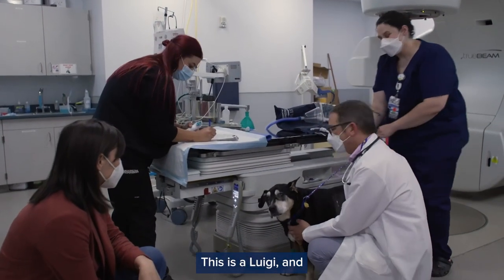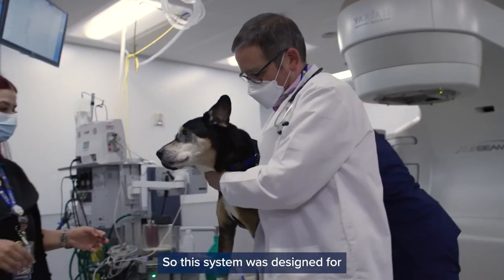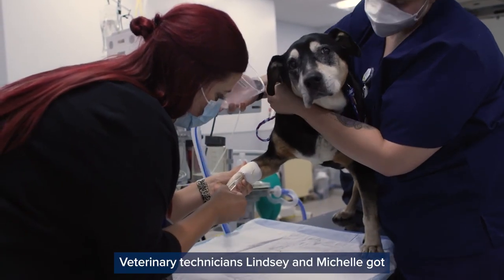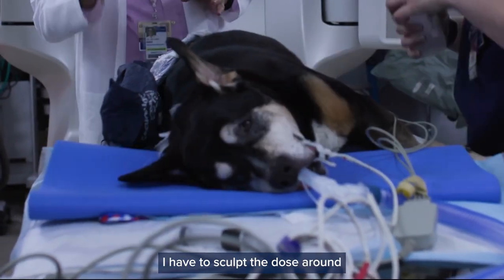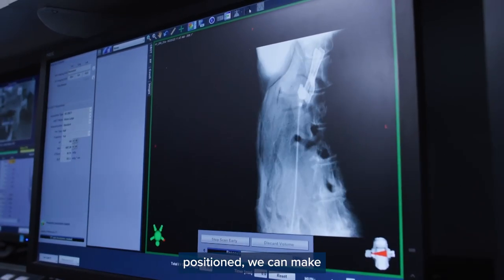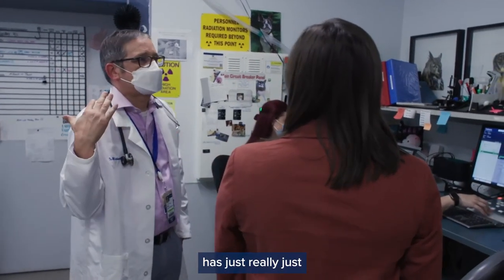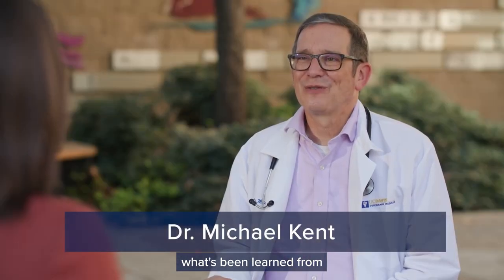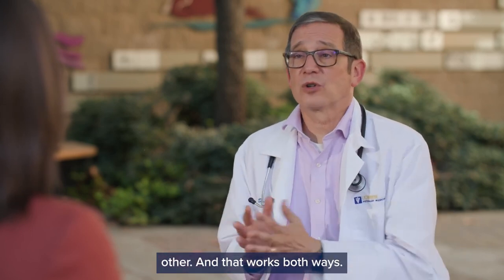Canine Cancer Success Story: Luigi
Luigi is a canine cancer patient at UC Davis Veterinary Medicine who recently completed his last treatment of radiation therapy. This cutting-edge technology was originally developed for human medicine and is now being applied to dogs.

Breakthroughs in veterinary medicine are the focus of a 30-minute episode of an original series on the Voice of America (VOA) network. “Pet Innovations” is the latest episode of VOA TEK. The entire episode was filmed at the UC Davis veterinary hospital and features faculty and staff treating patients with some of the latest surgical techniques and clinical trials available.

Credit: segment originally appeared on @VOANews.